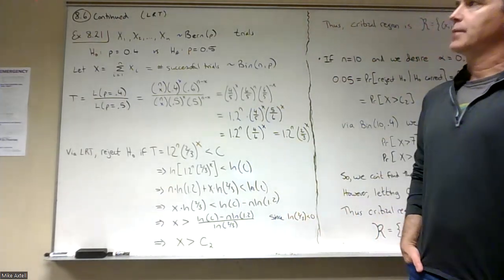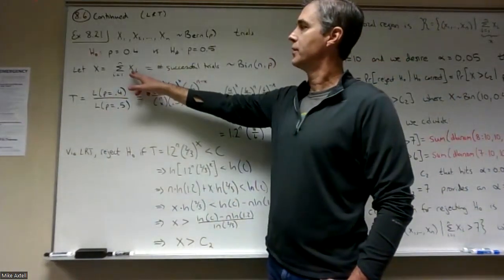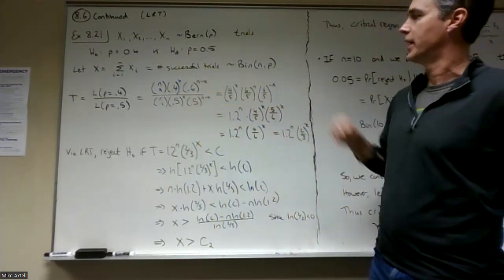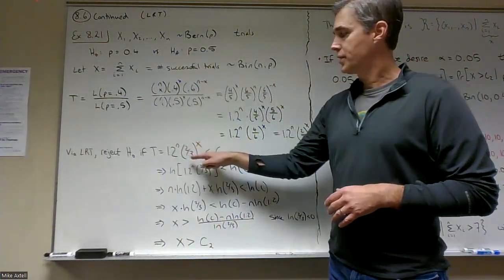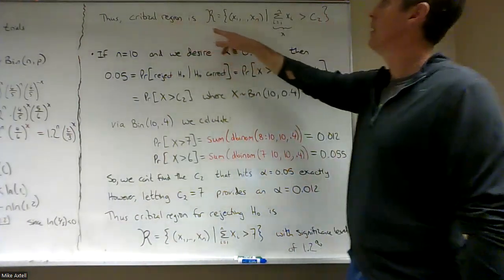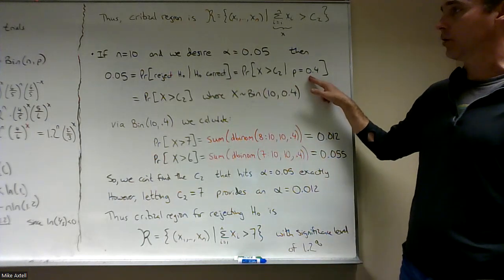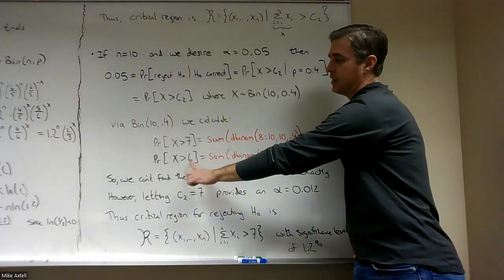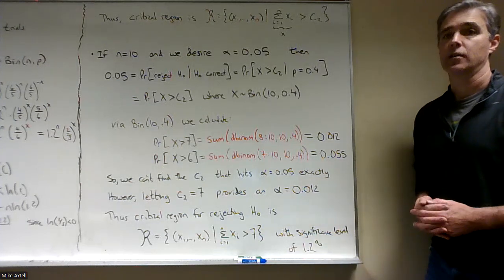Ch8 Video L